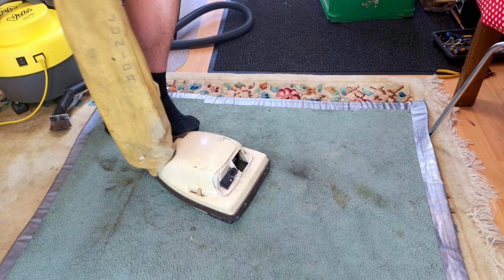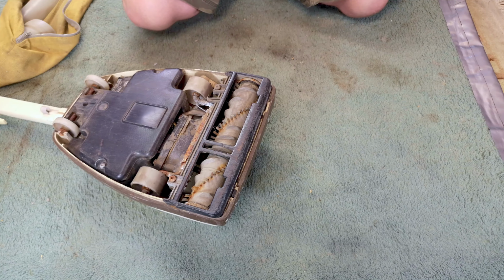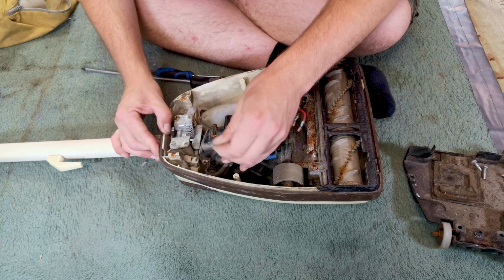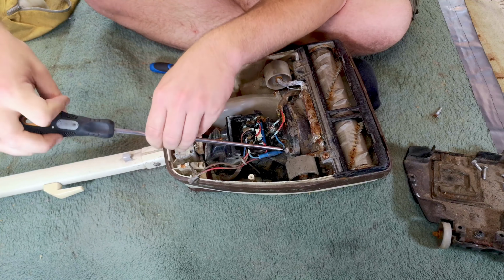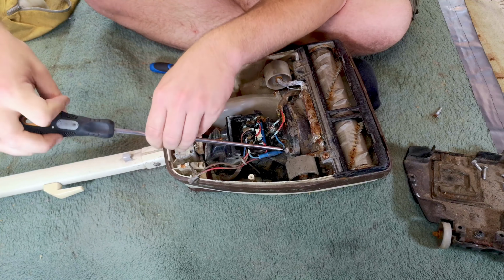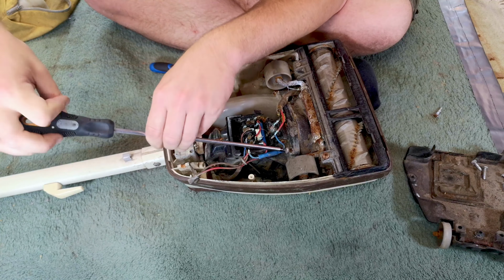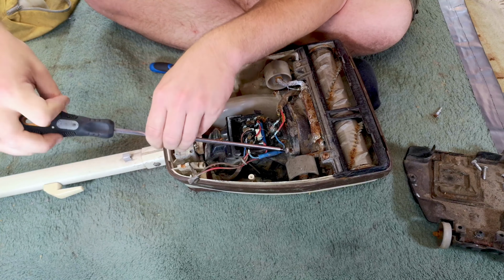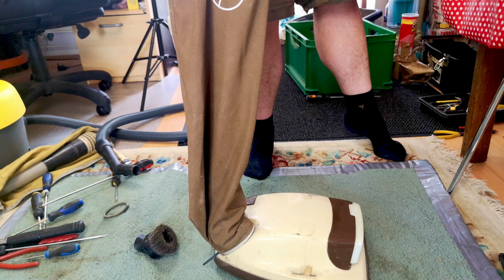Hoover Junior Exclusive U1104 - First Look, Before Refurbishment!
This poor thing is rather down on it's luck. But it has the makings of a lovely specimen once we get it working, so let's see what we have!